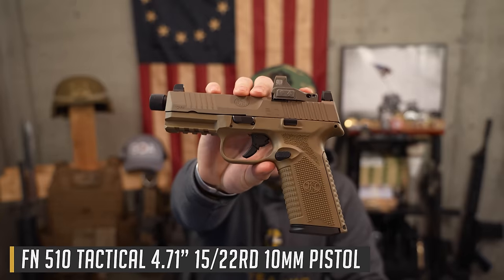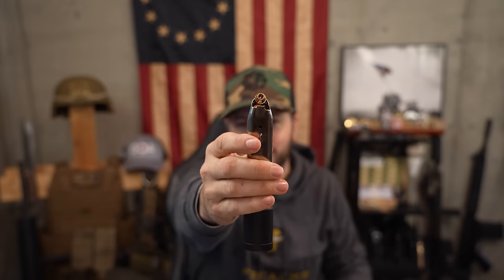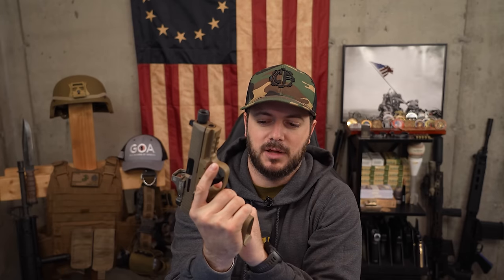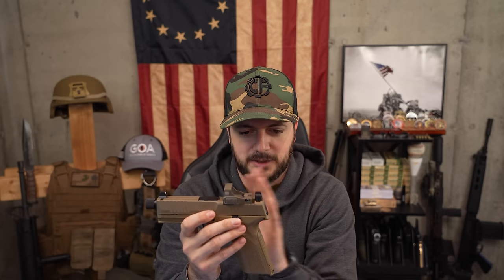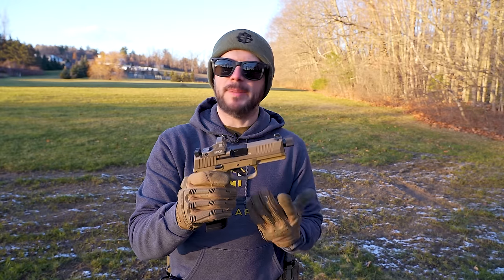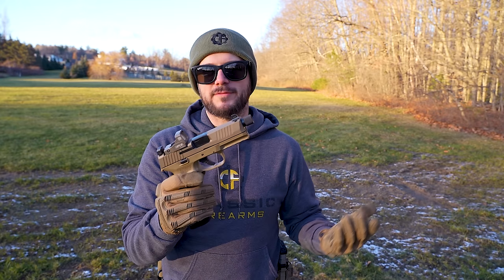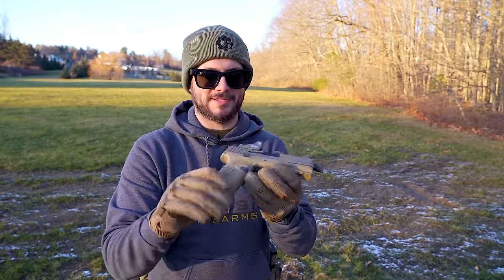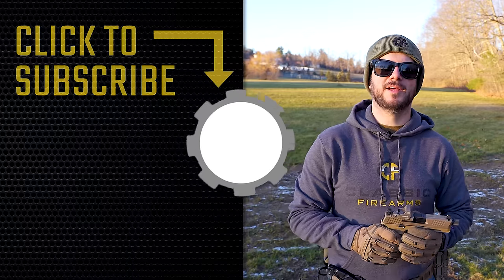Is The FN 510 Tactical The Best New 10mm Pistol?